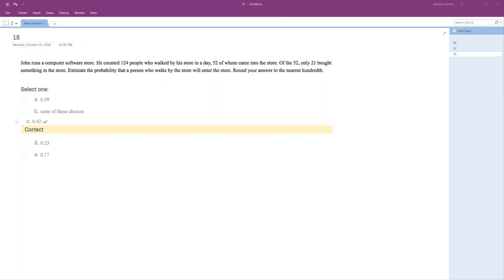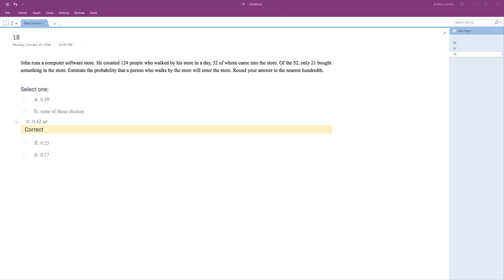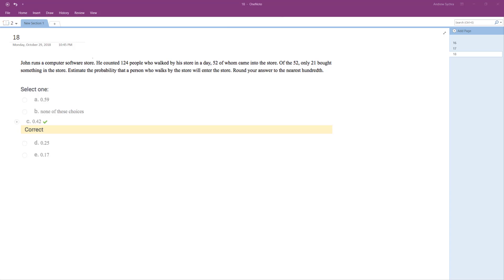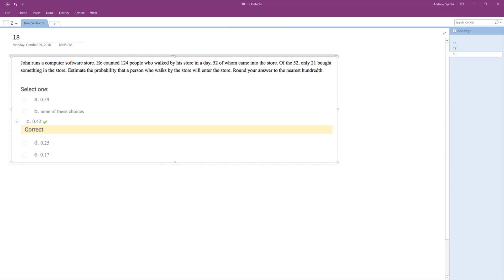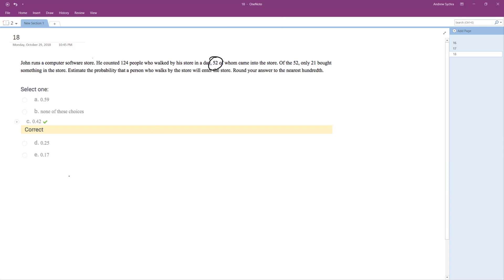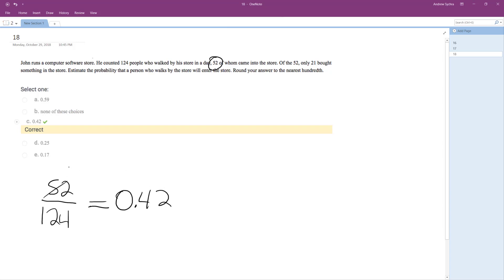John runs a computer software store. He counted 124 people who walked by his store in a day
John runs a computer software store. He counted 124 people who walked by his store in a day, 52 of whom came into the store. Of the 52, only 21 bought something in the store. Estimate the probability that a person who walks by the store will enter the store.